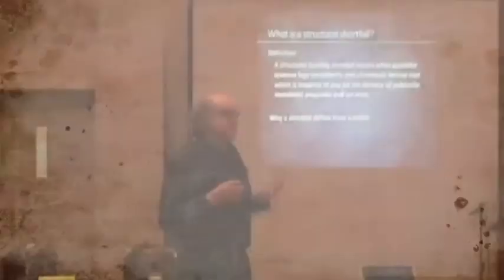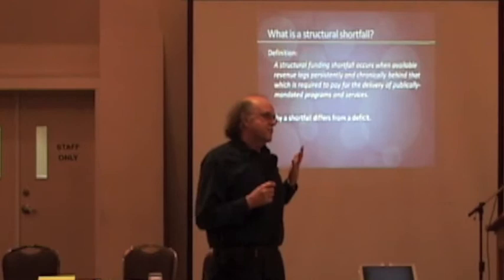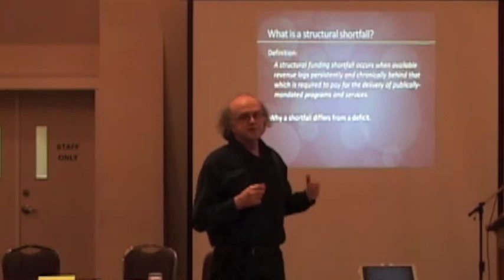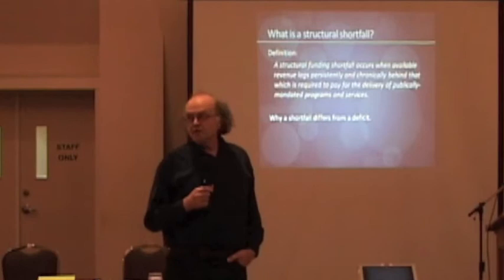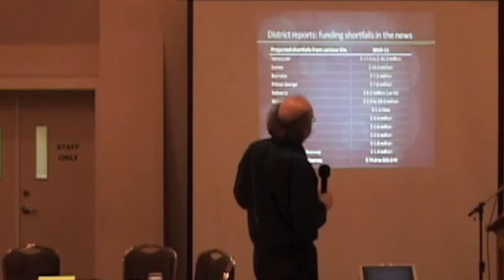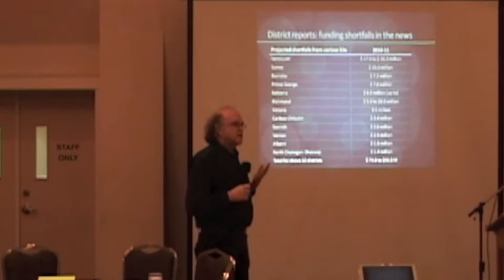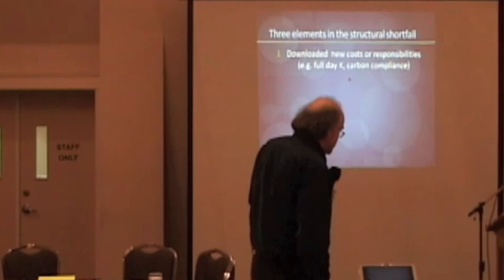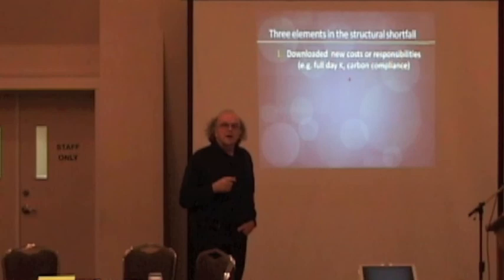Dialogue on the Debt 2 - John Malcomson - Part 2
Dialogue on the Debt 2 - Langley B.C. - March 3, 2010. The Langley Teachers Association (LTA) hosted a Dialogue on the Debt in Langley to discuss the deficit accumulated by SD 35. Participants included PAC parents, parents, CUPE Local 1260, CUPE local 1851 and LTA members. John Malcolmson, Ph.D. does a presentation: Why is our school system caught in a funding crisis?